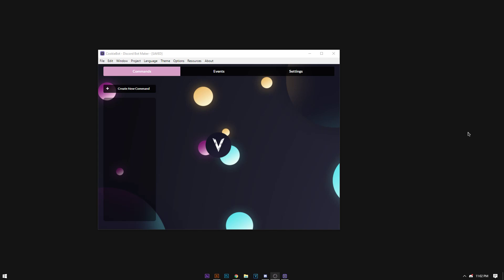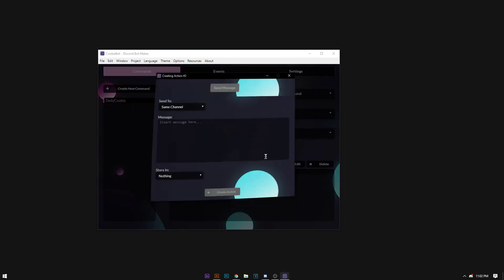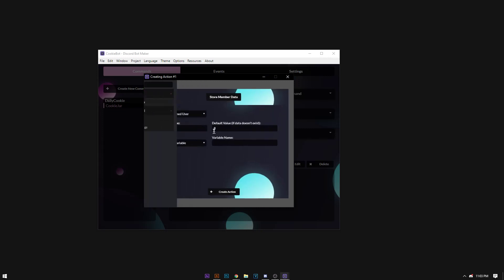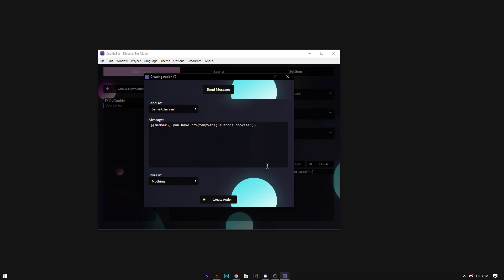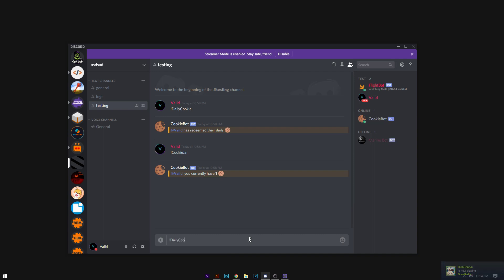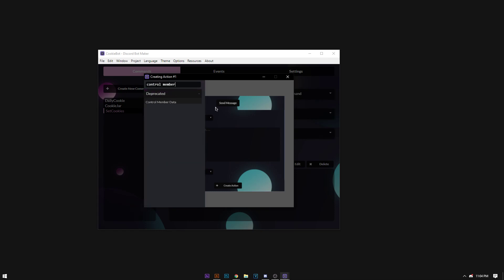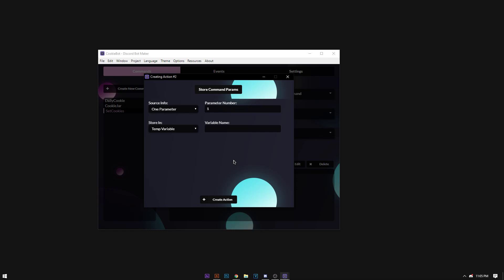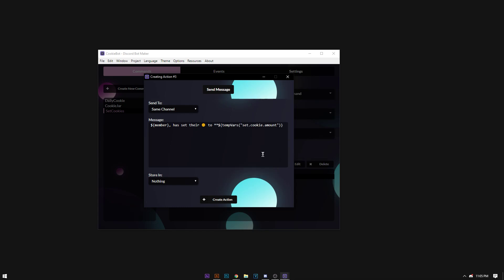Cookie System [DBM Tutorial]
Hey there, it's valid. In this tutorial I will be showing you guys how to make a fully functional cookie system!

Discord Bot Maker is a powerful tool for constructing bots that can be used within Discord servers.

Take your server to the next level by building your very own intractable app!